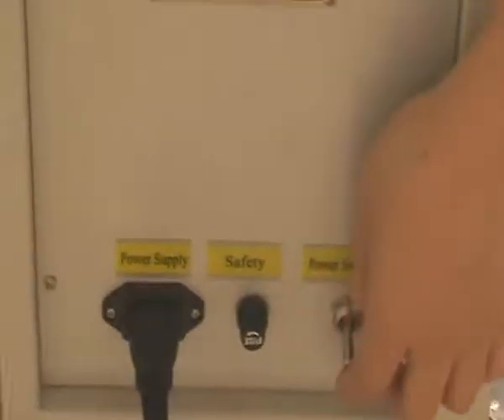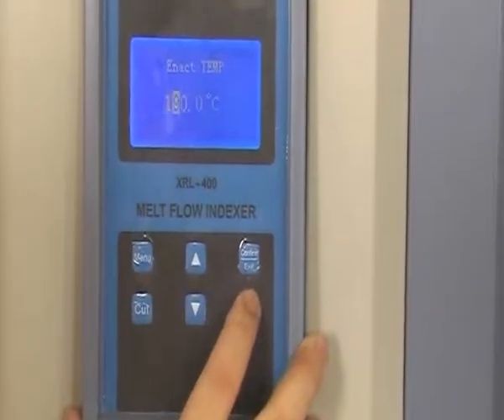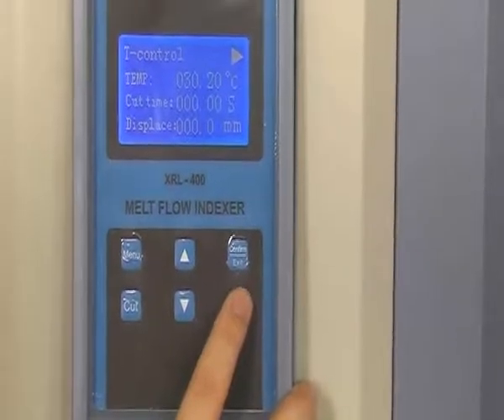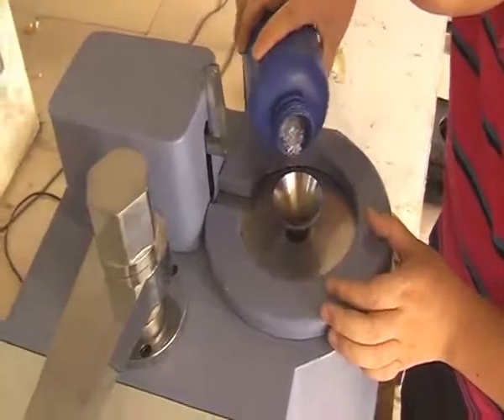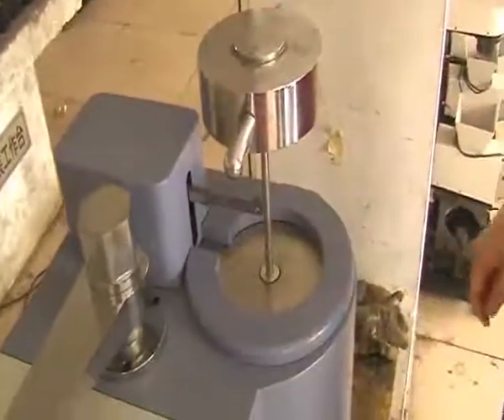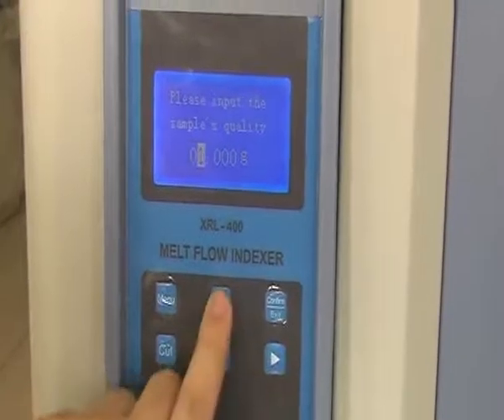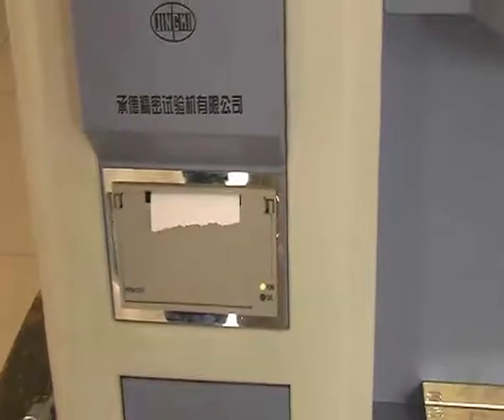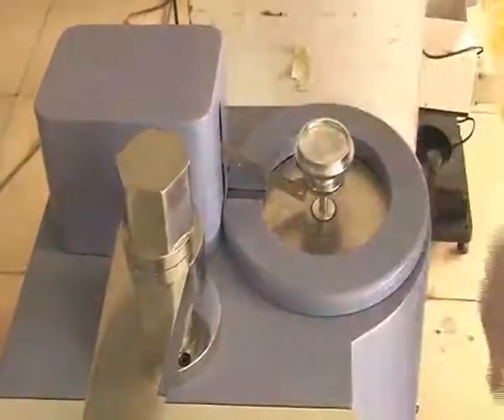MELT FLOW INDEX FILM OPERATION